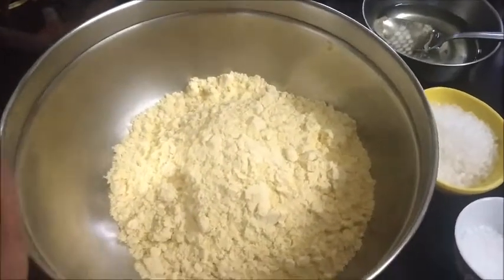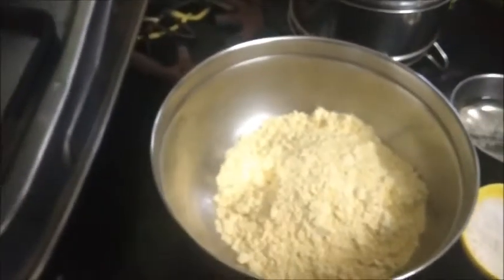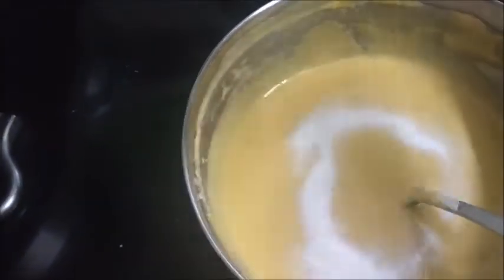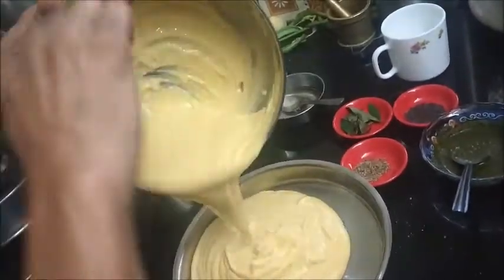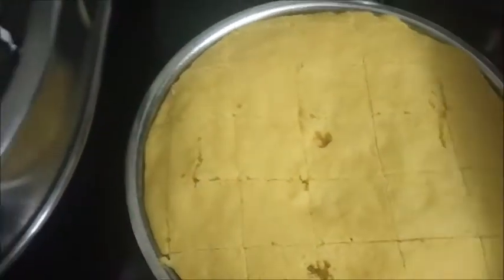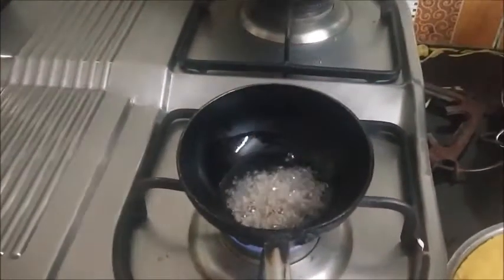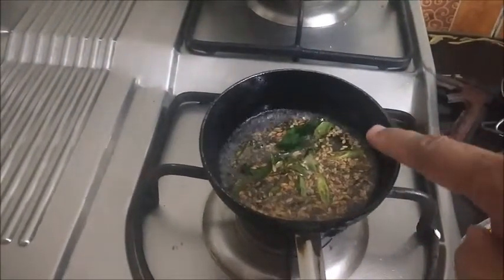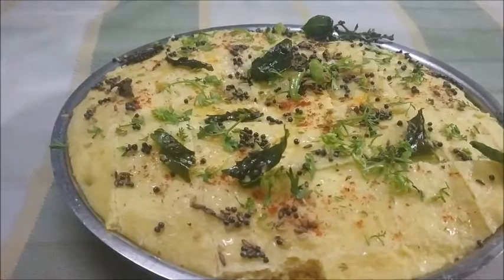KHAMAN DHOKLA II HOW TO MAKE KHAMAN DHOKLA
Khaman Dhokla a Gujarati dish anytime to relish.  I love this dish and can have it any time of the day.

Ingredients:

Besan (Chickpea flour), Sugar, Salt, Oil, Eno, Citric Acid, Mustard seeds, Cumin seeds, Sesame seeds, Curry leaves, Slit green chilli, Hing Powder